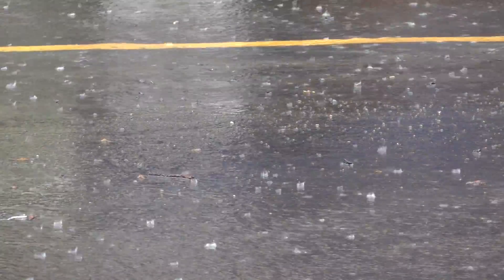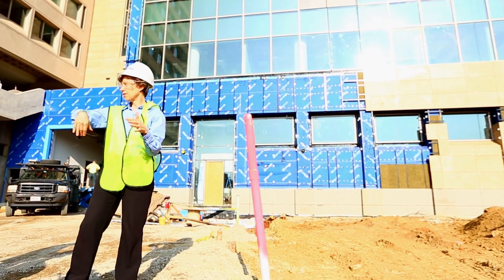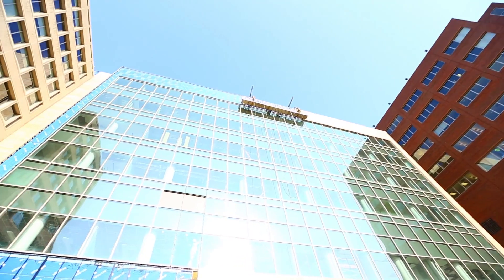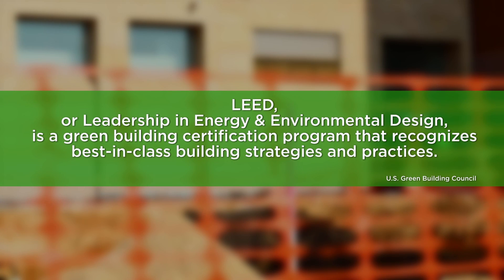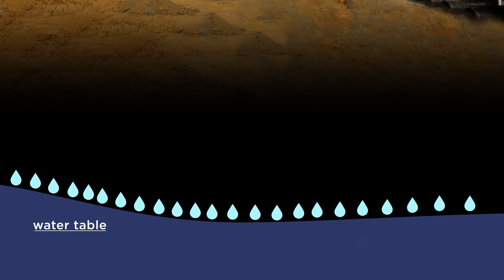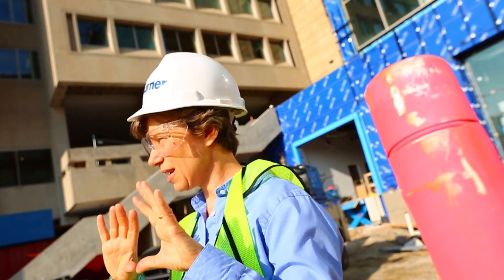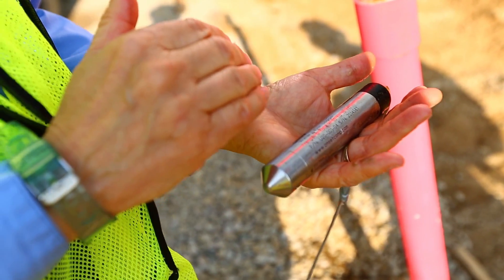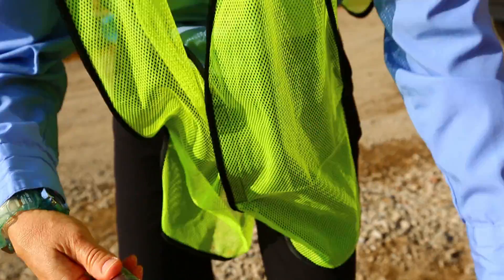Studying Stormwater at SERC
In this Faculty Focus segment, groundwater geologist, Laura Toran uses Temple's new Science Education and Research Center as a living laboratory for both research and teaching.